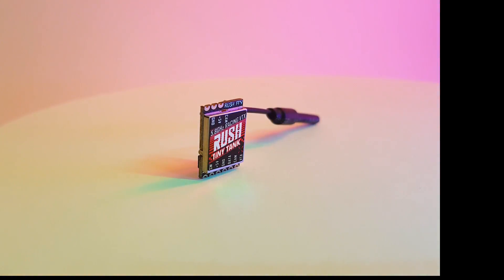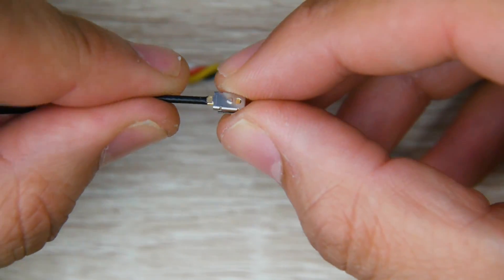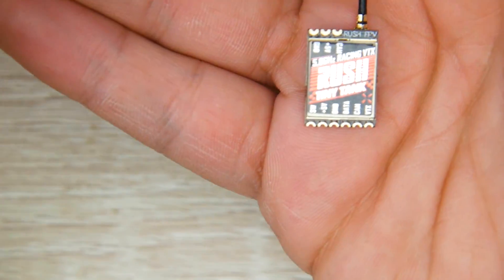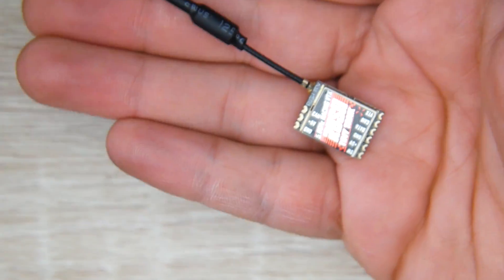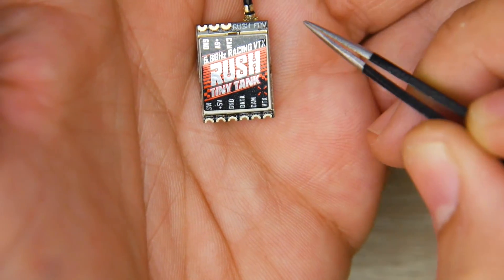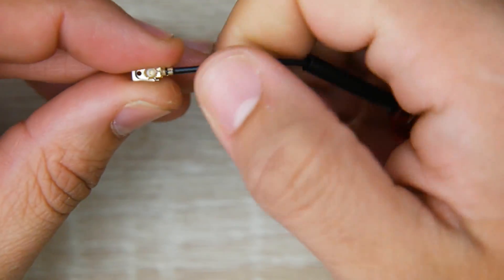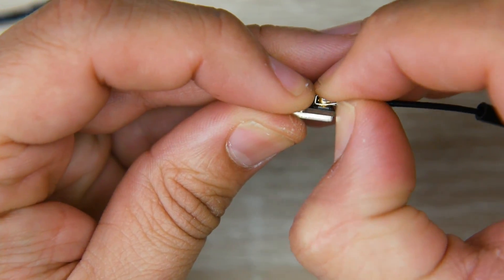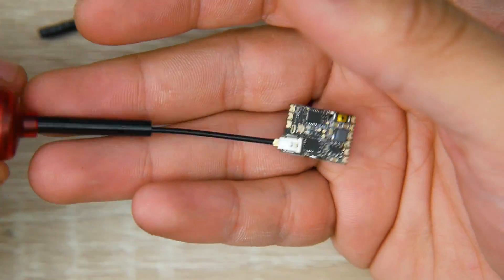Why Buy Budget VTX's Anymore? // RUSH TINY TANK VTX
25km Range on these awesome VTX's

ID:  dj2938hd298hflahsknckdfhsidufh9398